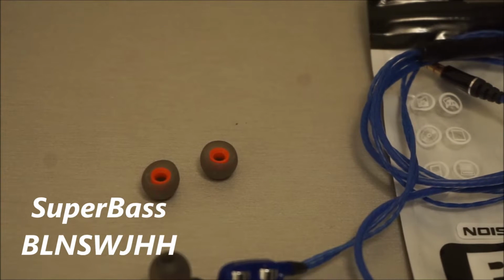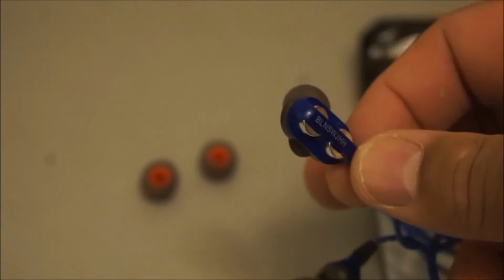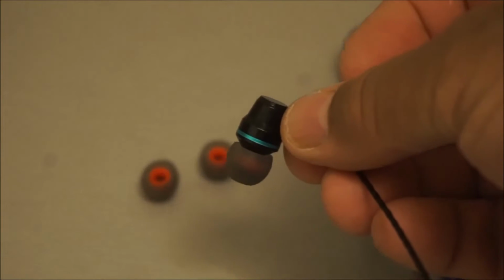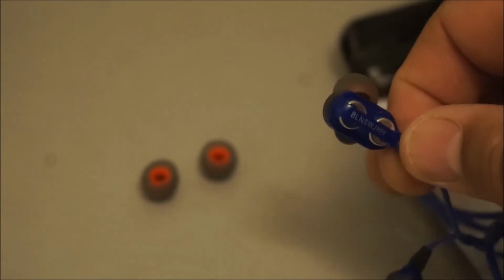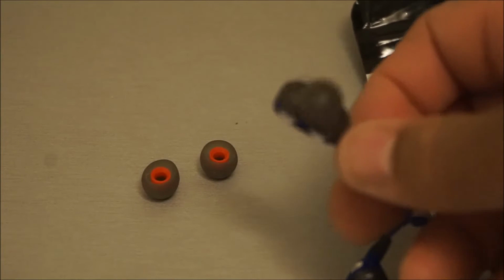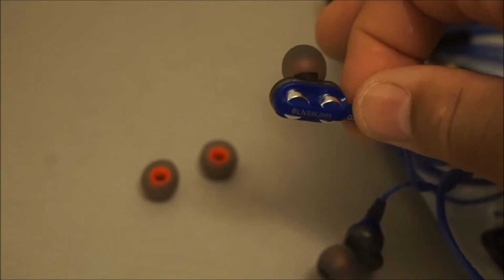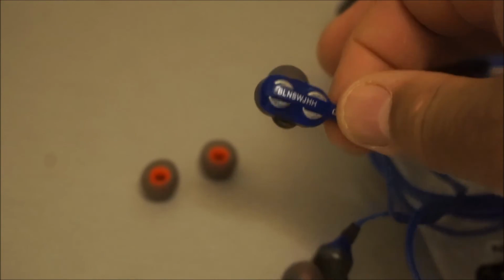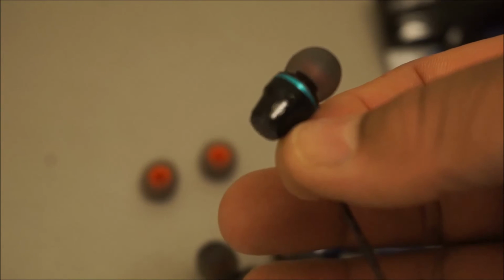Another pair of $3 dollars Earbuds (SuperBass) Part 2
This is part 2 of the $3 dollar earbuds.  In the last video, I made a mistake on the sound quality of these earbuds.  This video I made the correction.